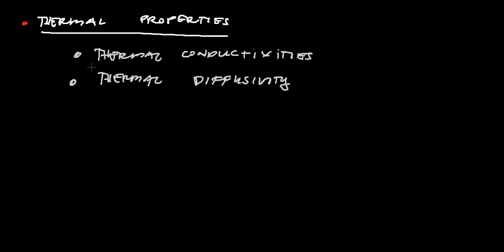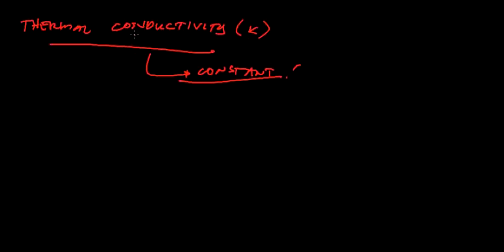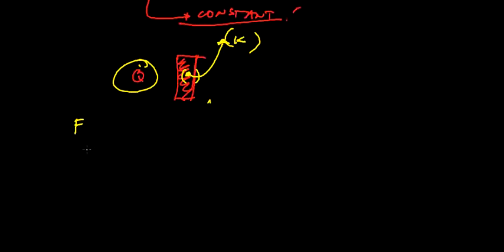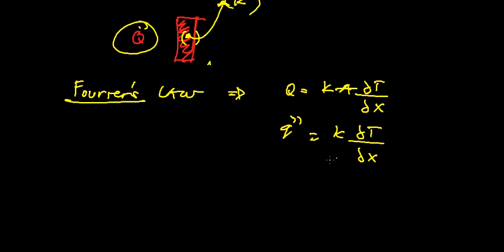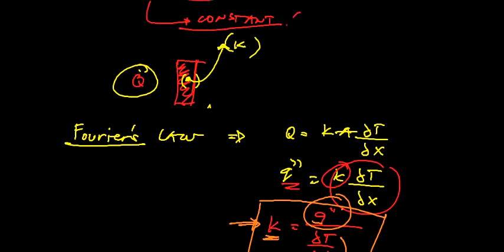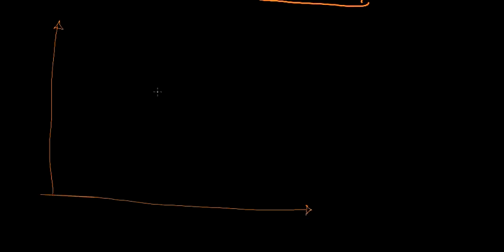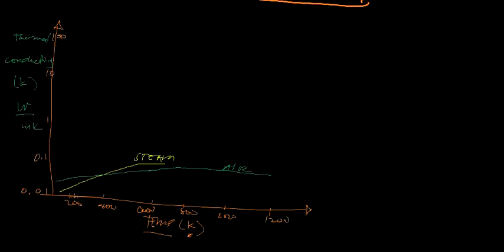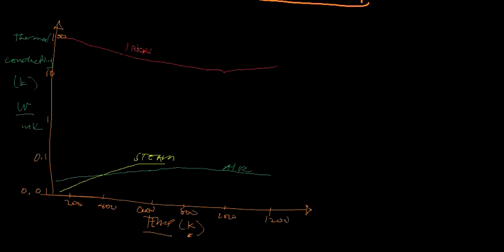03.04_Fundamentals of Conduction